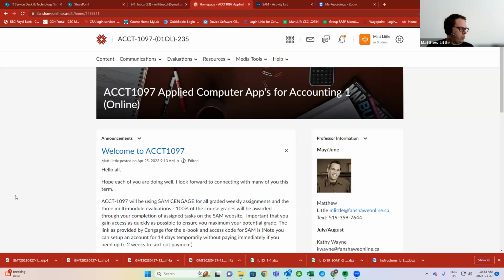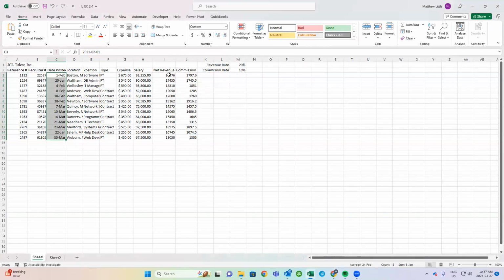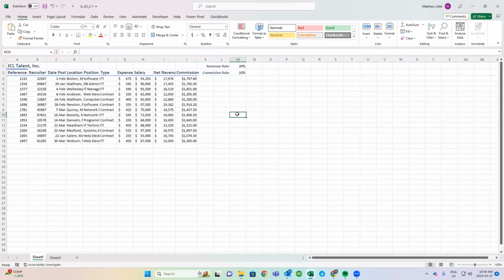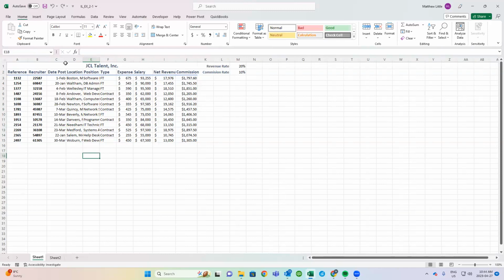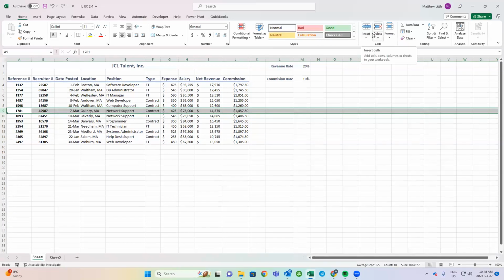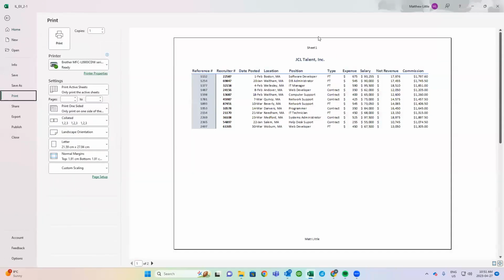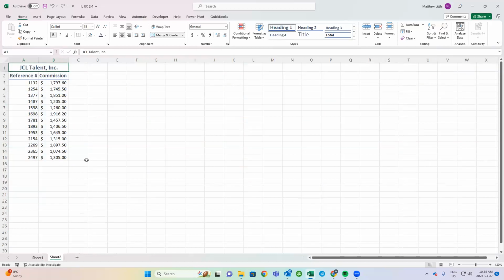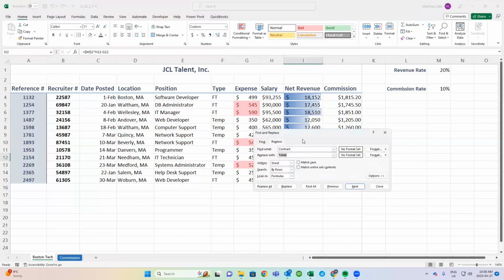ACCT1097 S23 Little Module 2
Fanshawe College
Summer 2023
ACCT1097 - Excel
Module 2: Formatting a Worksheet